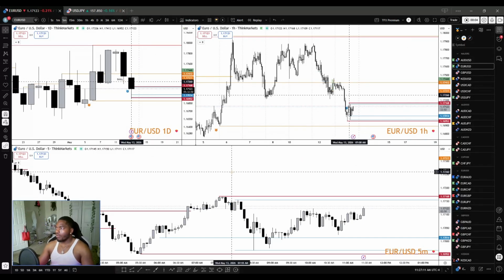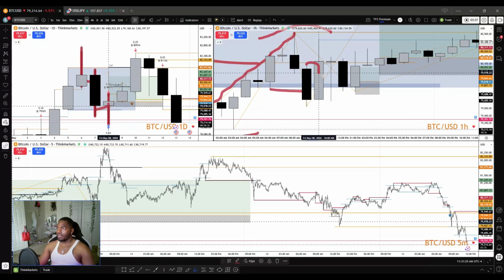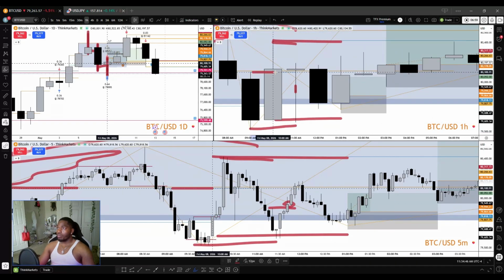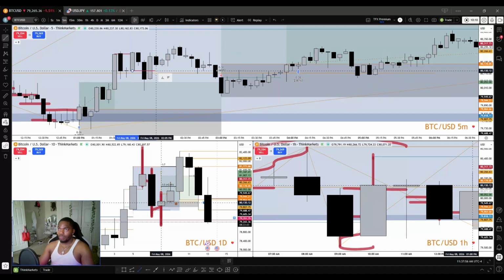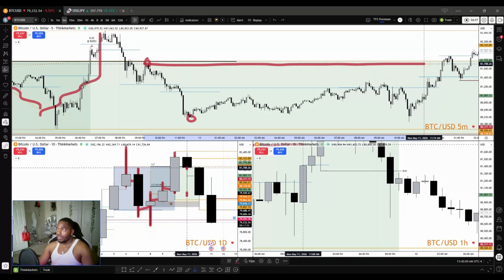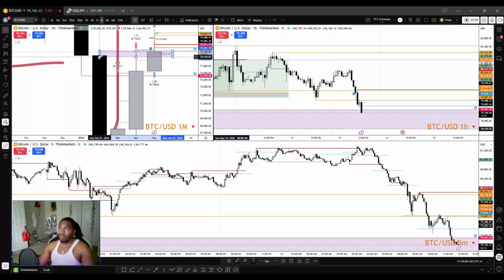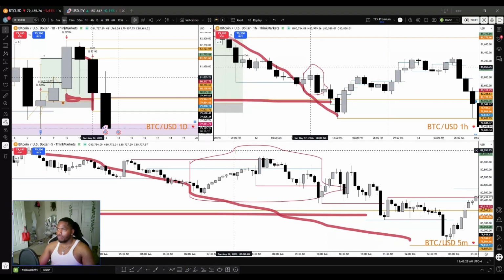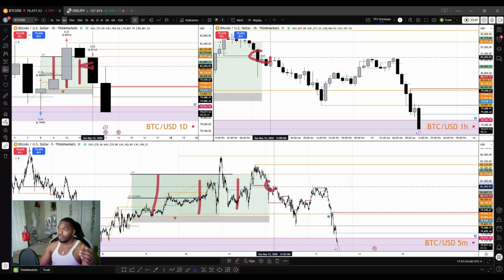I Held Bitcoin All Weekend… Then Exited at the Perfect Time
Most traders would’ve closed this trade way too early.

In this breakdown, I’m walking through a Bitcoin setup I entered on Friday, held through the weekend, and fully exited on Monday after price delivered exactly what I was looking for.

No hindsight. No fake guru talk. Just structure, patience, risk management, and execution.

Inside the video:
• Why I took the buy
• What kept me in the trade for 3 days
• How I managed the position over the weekend
• The exact signal that told me it was time to exit
• The difference between reacting emotionally and trading with a plan

A lot of traders know how to enter.
Very few know how to hold.

If you’re trying to become more disciplined with trading, this video will help you think differently about patience and execution.